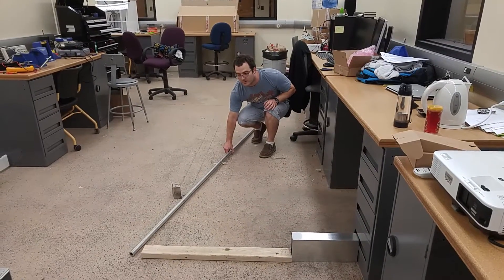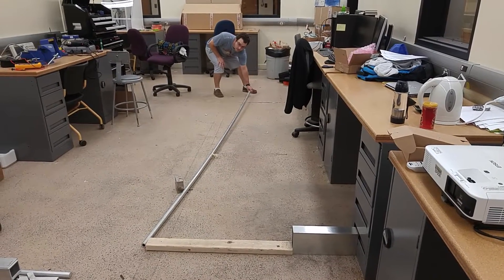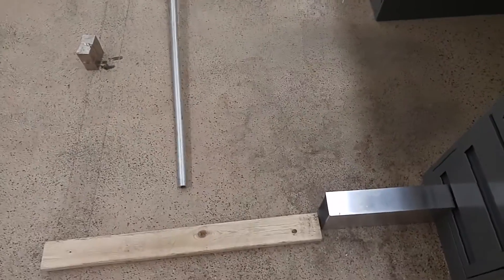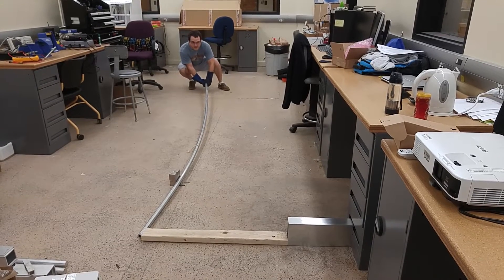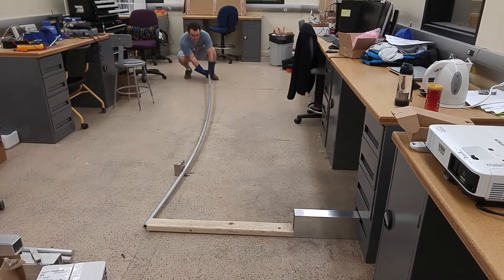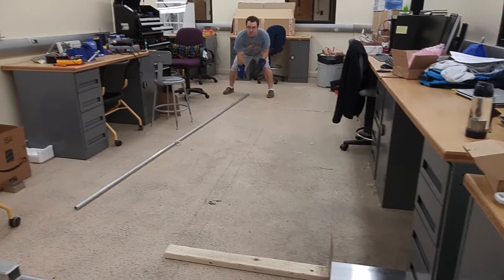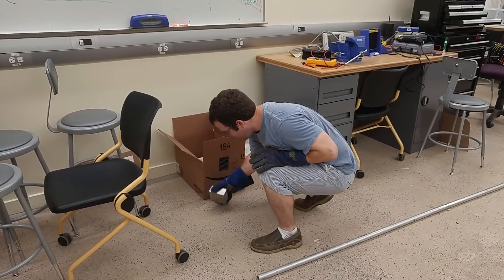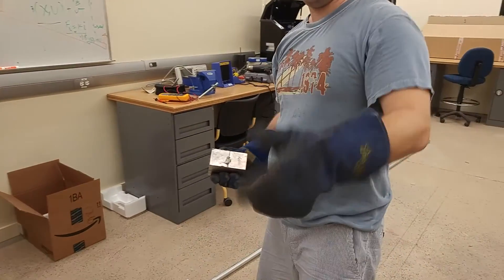Removing Large Neodymium Magnets off the floor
Long story short, I accidentally got 4 large 2 inch cube magnets (holding force ~= 490 lbs) stuck on a steel beam on the floor of my lab. This video shows me getting them off. The large rod is aluminum.